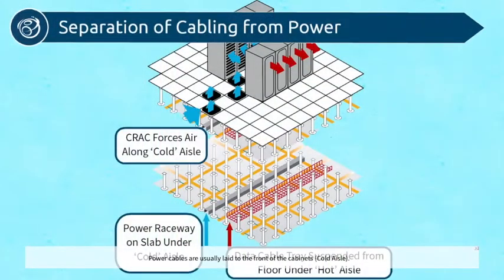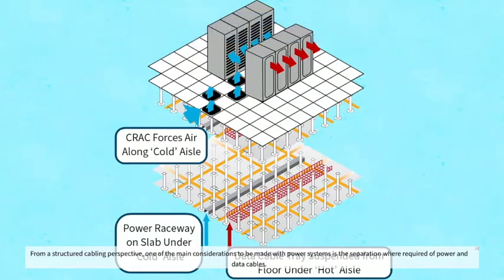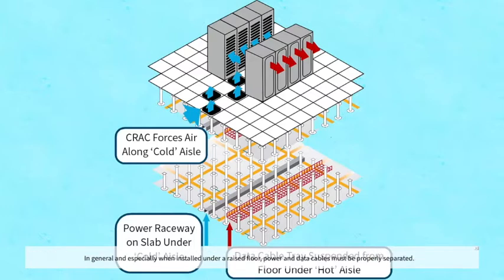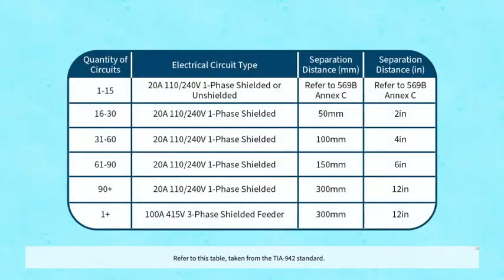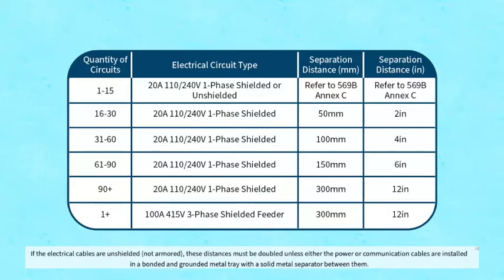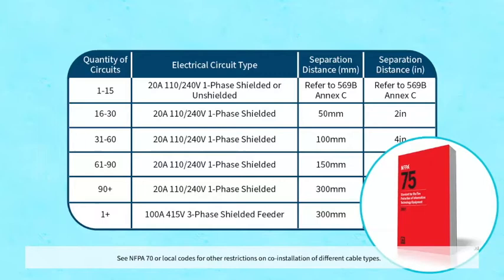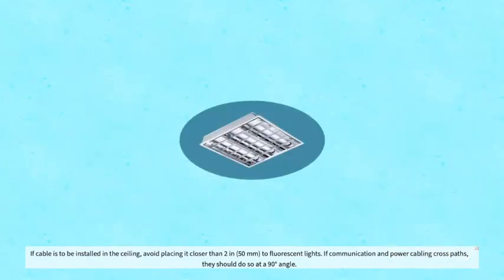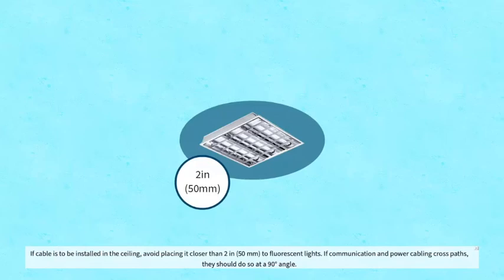Data Center power data cable separation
Recommendations for the separation of power and data cable in the DC